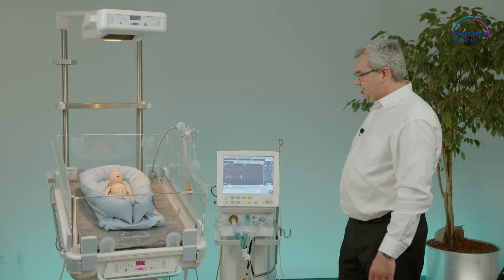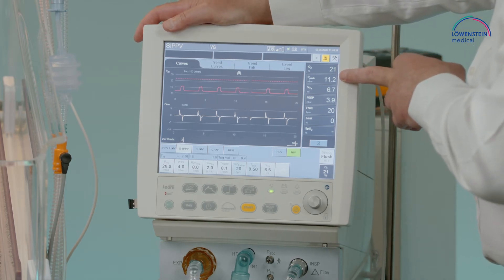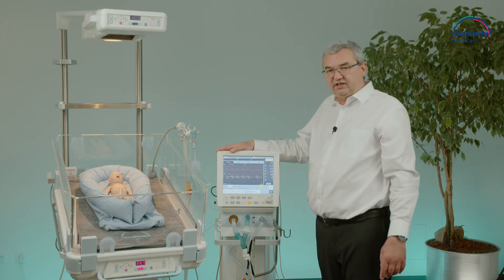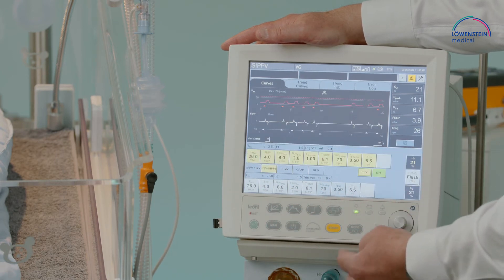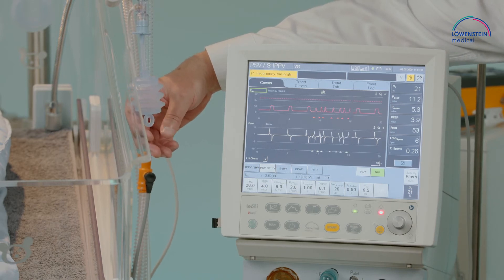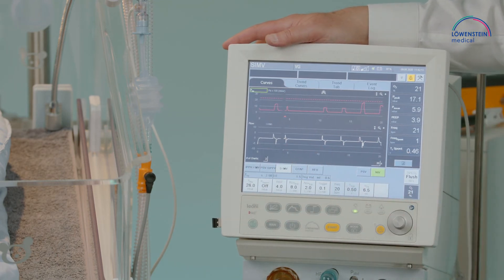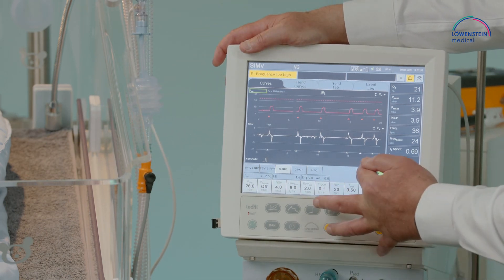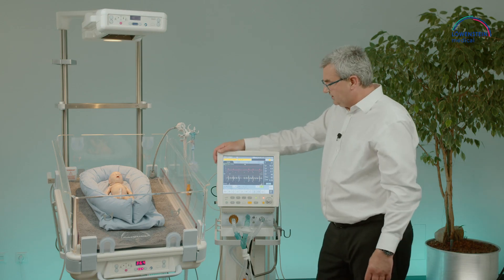Tidalvolume Guarantee conventional Modes | Leoni plus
In this video we show you how to do the tidalvolume guarantee conventional modes on the Leoni plus.